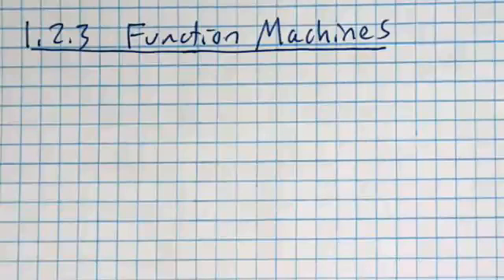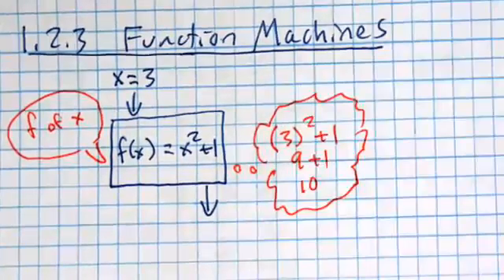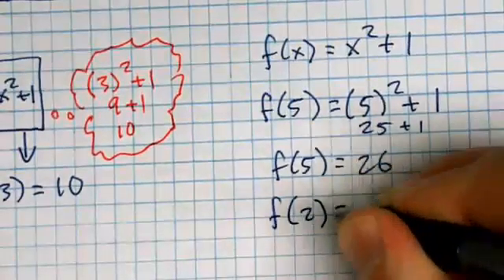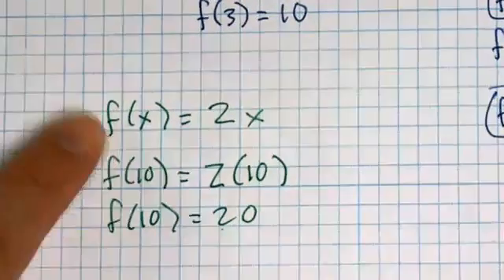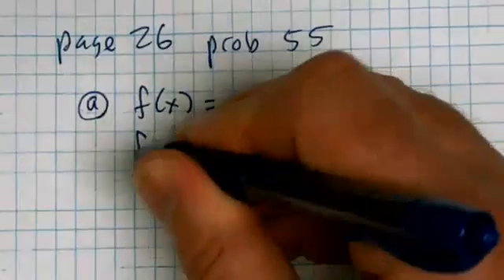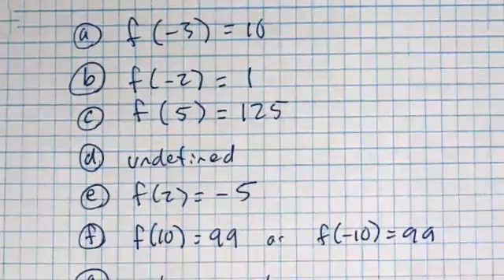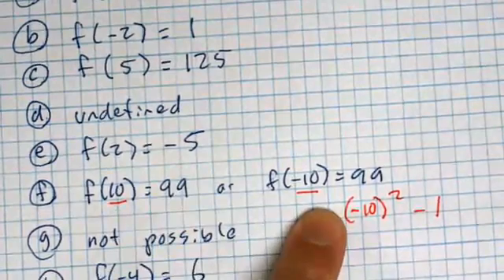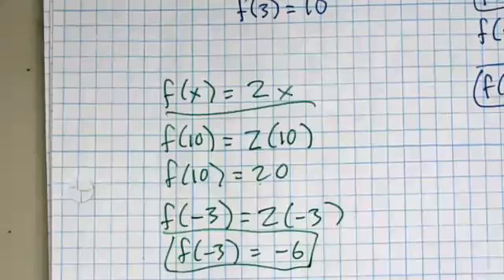Alg1 1.2.3 Notes: Function Machines